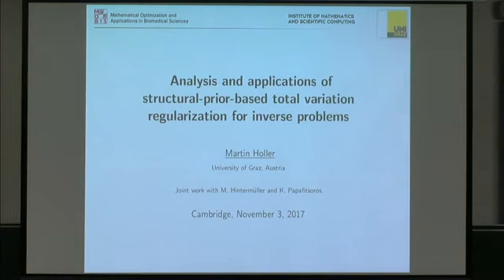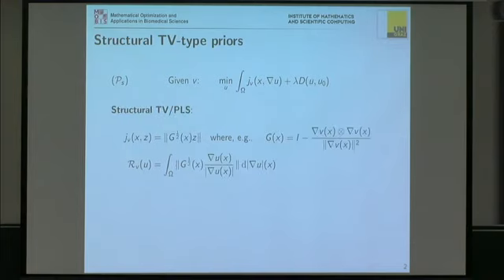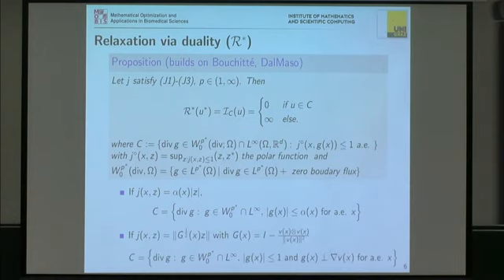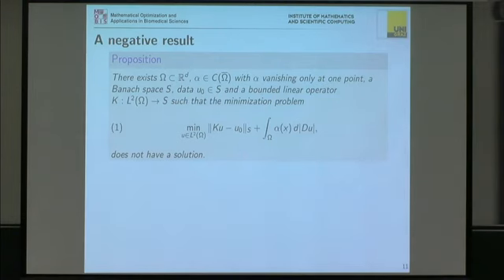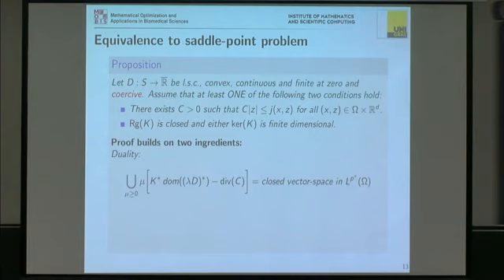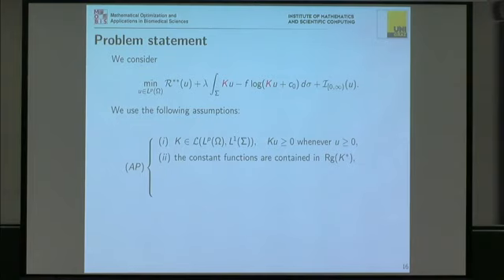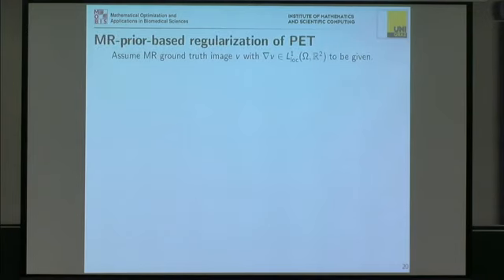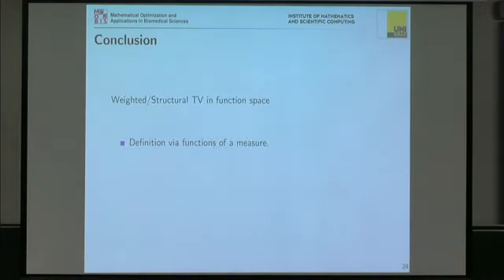VMVW02 | Dr. Martin Holler | Analysis and applications of structural-prior-based total variation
VMVW02 | Dr. Martin Holler | Analysis and applications of structural-prior-based total variation regularization for inverse problems

Speaker: Dr Martin Holler (University of Graz)
Date: 3rd Nov 2017 - 9:50 to 10:40
Title: Analysis and applications of structural-prior-based total variation regularization for inverse problems
Event: (VMVW02) Generative models, parameter learning and sparsity
Abstract: Structural priors and joint regularization techniques, such as parallel level set methods and joint total variation, have become quite popular recently in the context of variational image processing. Their main application scenario are particular settings in multi-modality/multi-spectral imaging, where there is an expected correlation between different channels of the image data. In this context, one can distinguish between two different approaches for exploiting such correlations: Joint reconstruction techniques that tread all available channels equally and structural prior techniques that assume some ground truth structural information to be available.
This talk focuses on a particular instance of the second type of methods, namely structural total-variation-type functionals, i.e., functionals which integrate a spatially-dependent pointwise function of the image gradient for regularization. While this type of methods has been shown to work well in practical applications, some of their analytical properties are not immediate. Those include a proper definition for BV functions and non-smooth a-priory data as well as existence results and regularization properties for standard inverse problem settings.

In this talk we address some of these issues and show how they can partially be overcome using duality. Employing the framework of functions of a measure, we define structural-TV-type functionals via lower-semi-continuous relaxation. Since the relaxed functionals are, in general, not explicitly available, we show that instead of the classical Tikhonov regularization problem, one can equivalently solve a saddle-point problem where no a priori knowledge of the relaxation is needed. In particular, motivated by concrete applications, we deduce corresponding results for linear inverse problems with norm and Poisson log-likelihood data discrepancy terms. The talk concludes with proof-of-concept numerical examples.

This is joint work with M. Hintermüller and K. Papafitsoros (both from the Weierstrass Institute Berlin)